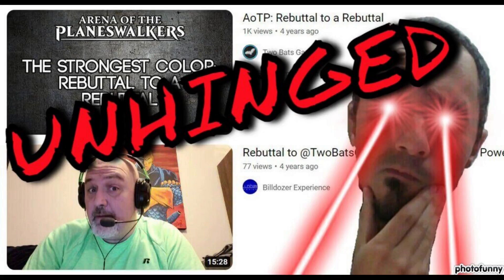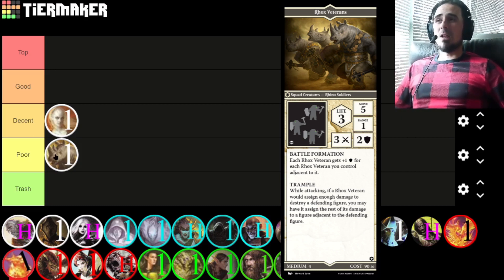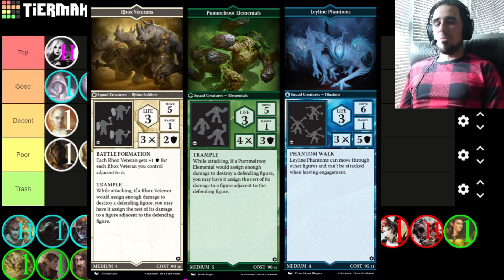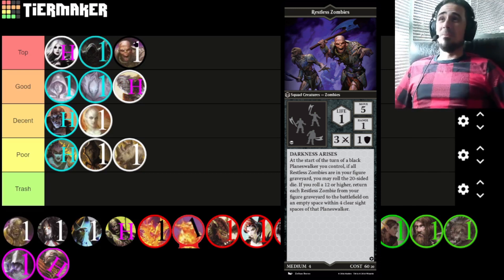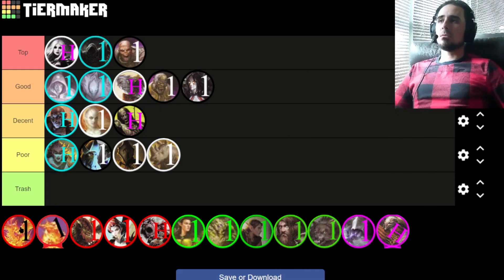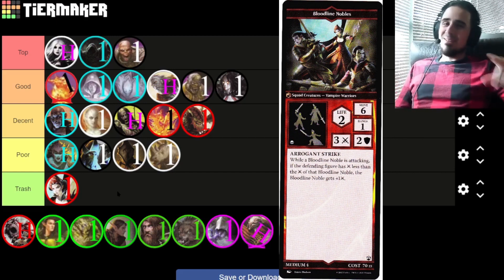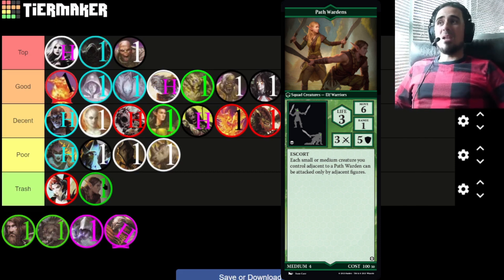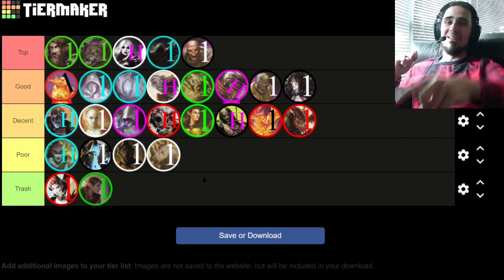STRONGEST Creature? MTG Arena of the Planeswalkers tier list!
00:00 - Intro
02:13 - Kor Hookmasters
03:00 - Rhox Veterans
04:27 - Kor Aeronaut Captain
05:45 - Avacynian Inquisitors
07:00 - Avacyn
08:00 - Illusionary Projections
09:05 - Leyline Phantoms
09:44 - Merfolk Roilmage
10:36 - Lantern Geists
11:50 - Necro-Alchemist
13:04 - Restless Zombies
14:03 - Blighted Reavers
15:35 - Malakir Bloodchasers
16:42 - Skirsdag Cultists
17:44 - Ghoul Vanguard
18:33 - Flamewing Phoenixes
19:57 - Blazing Firecats
21:05 - Goblin Javelineers
22:17 - Bloodline Nobles
23:26 - Mad Prophet
24:28 - Elf Rangers
25:46 - Pummelroot Elementals
26:46 - Path Wardens
27:50 - Kessig Rangers/Ravagers
29:03 - Eldrazi Scions
30:09 - Eldrazi Ruiner
32:05 - Outro

Yes I am a simp and I used music that requires retribution or some lawyer-speak bullshit

The rest of the music by Karl Casey - White Bat Audio. Highly recommend those tunes.